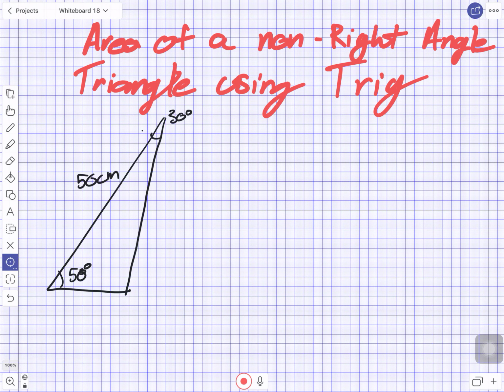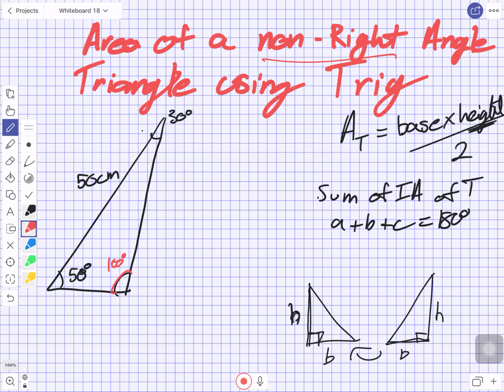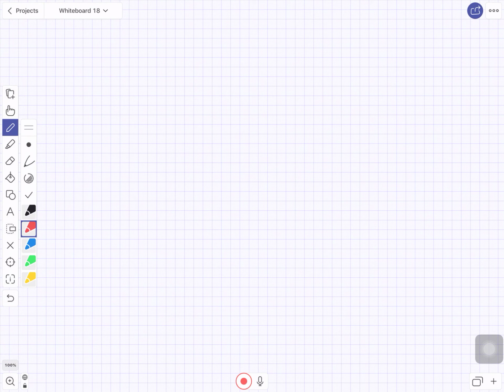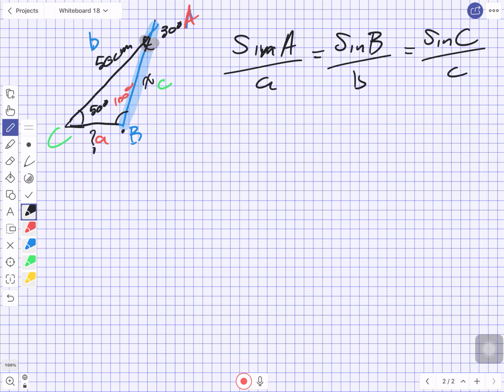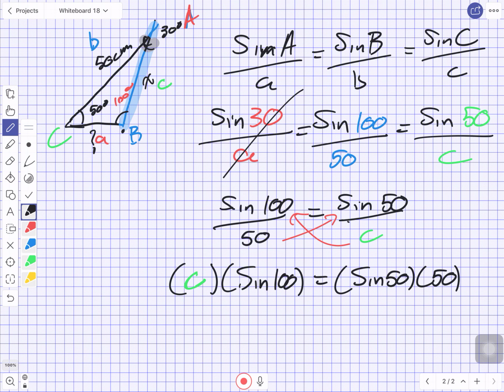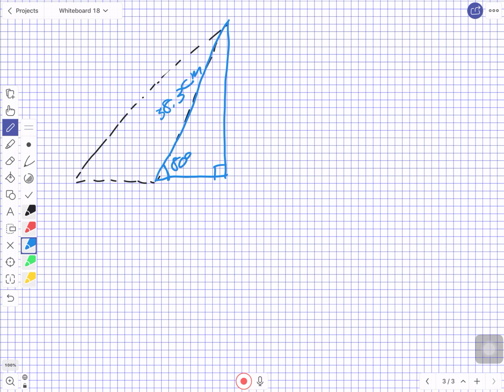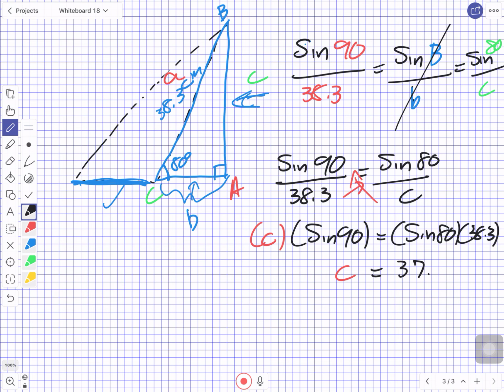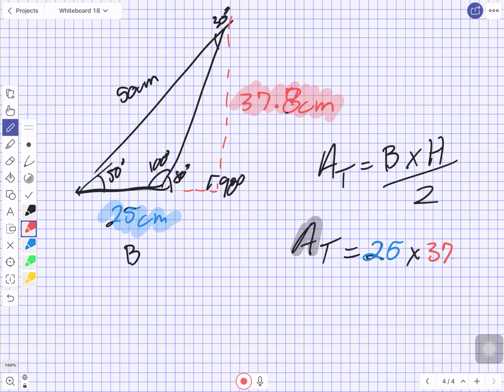Area of a Non Right Angle Triangle using Trig Grade 11 University Math